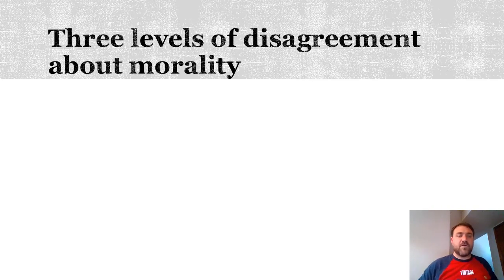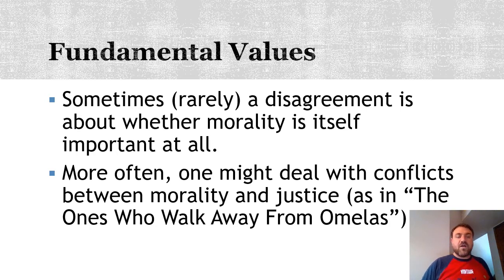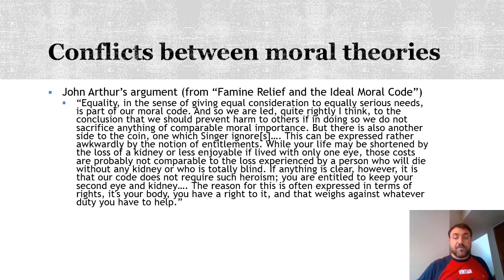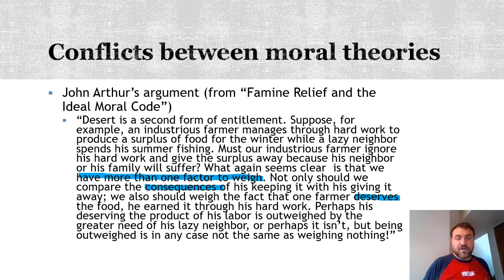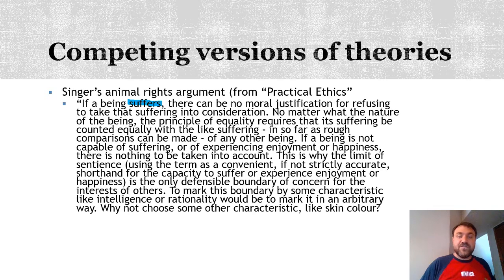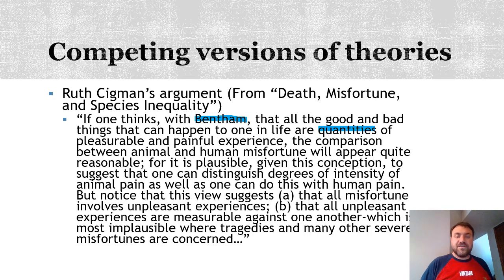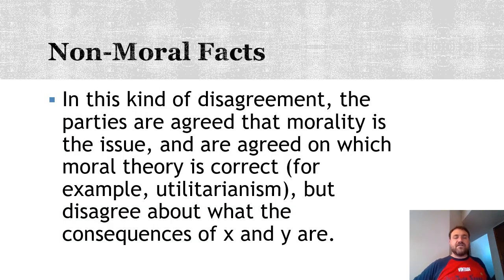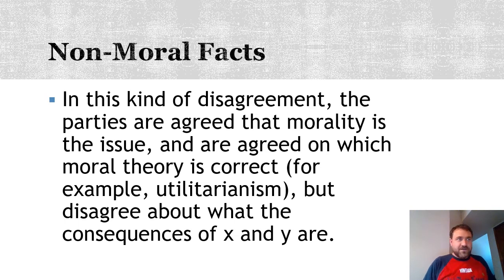Fundamentals of Applied Ethics